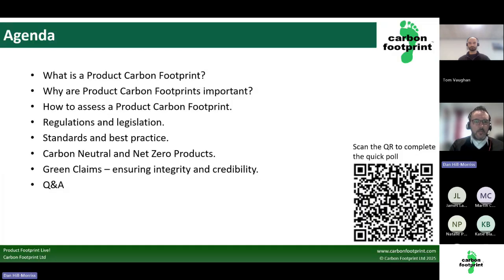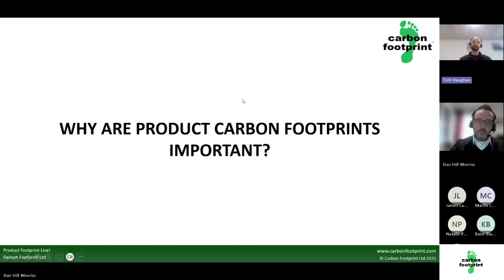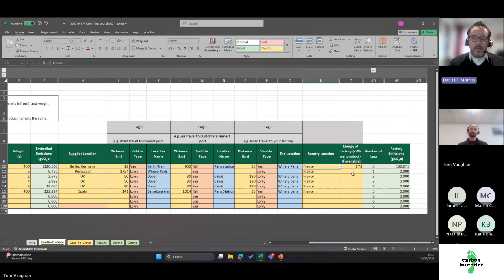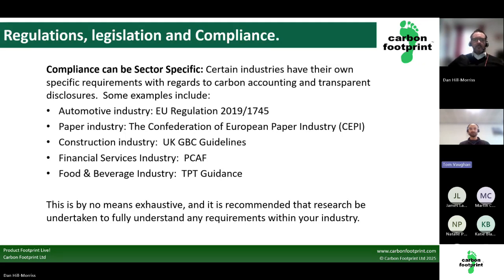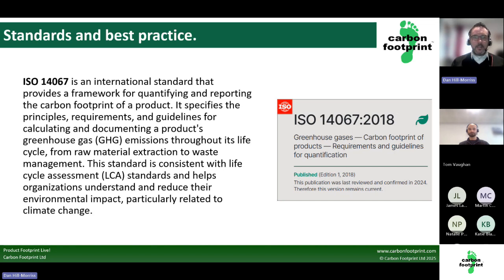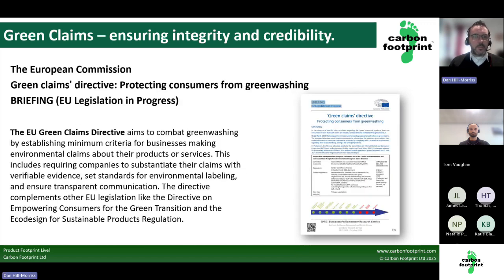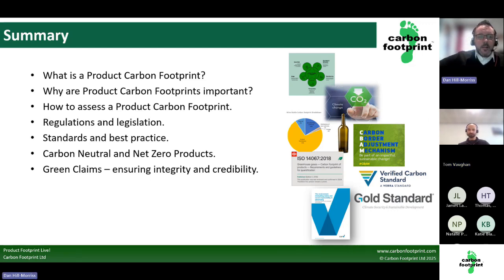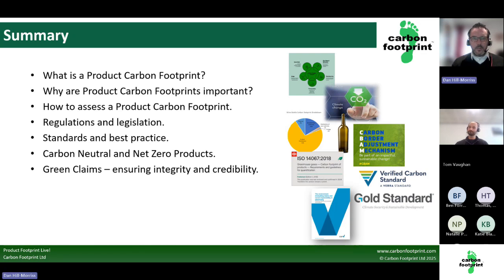Product Footprint Live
What is a product footprint and should you be assessing them? This session investigates - whether you have physical products or service-based products this session is for you. What are the drivers, legislation, standards and best practice - it's all here.

0:00-2:24 Introduction
2:24 Audience Poll Results
5:43 What is a Product Footprint?
7:30 Why Product Footprints are Important/why calculate

10:40 How to assess Product Footprints

26:05 Regulations & Legislation
32:35 Standards & best Practice
37:45 Carbon Neutral & Net Zero Products?
41:35 Making Green Claims
46:25 Summary and Q&A